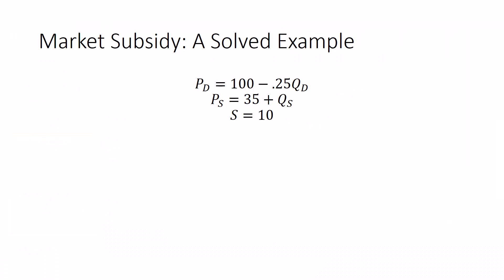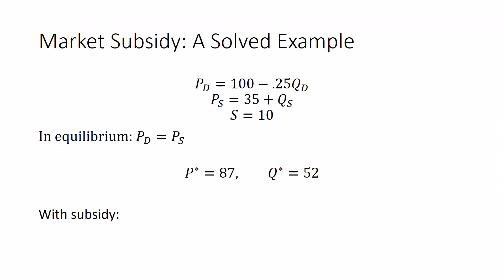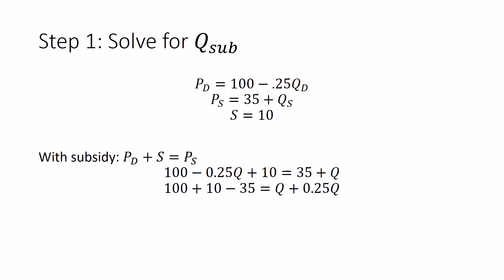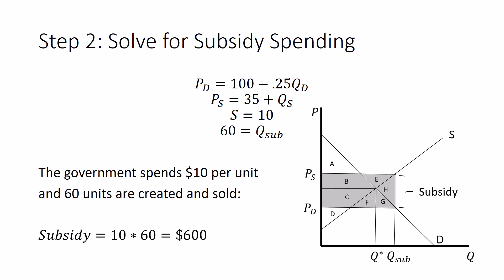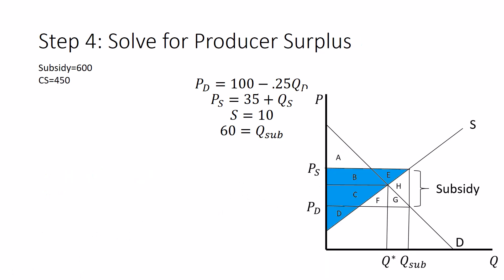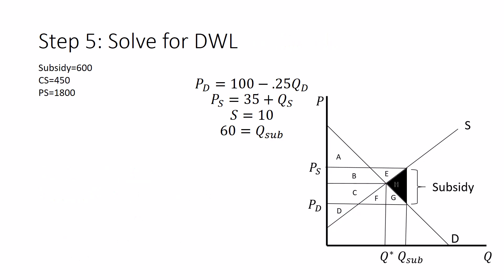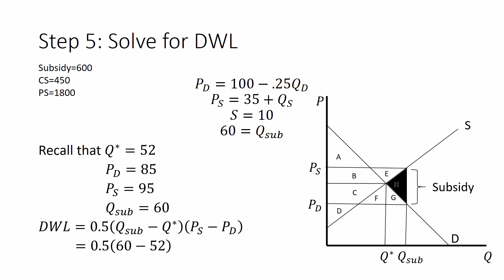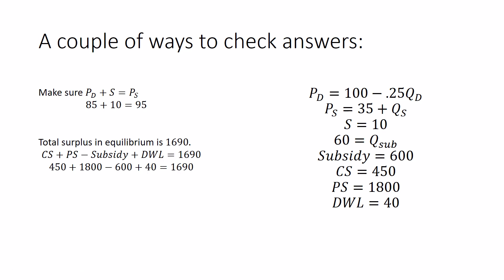Market Subsidy: Solved Example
I show how to analyze a supply and demand market with a subsidy to solve for consumer and producer surplus, subsidy spending, and deadweight loss.